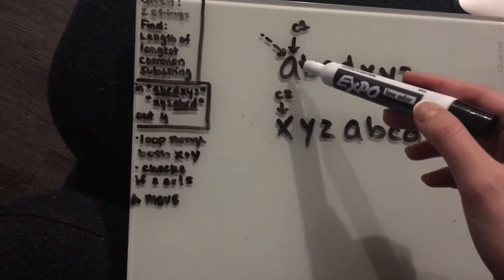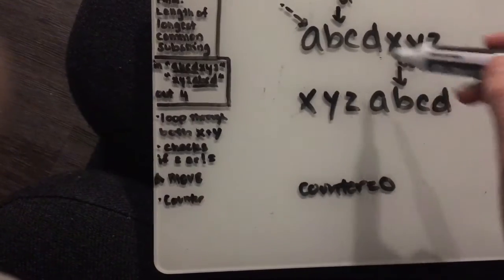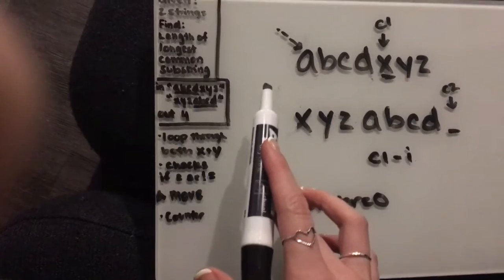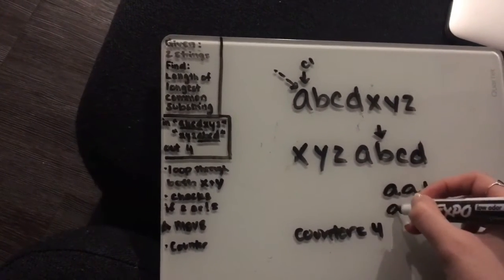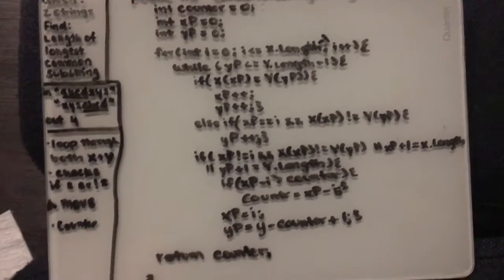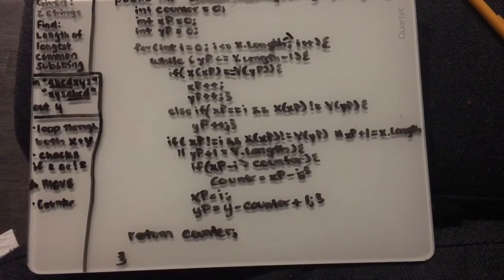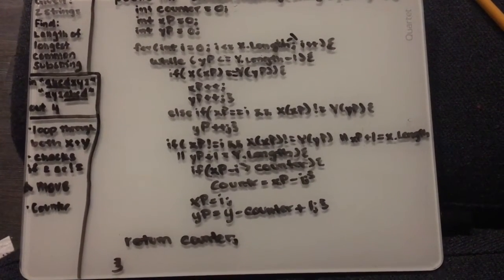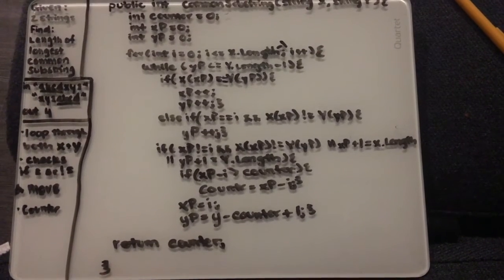#25 Length Common Substring